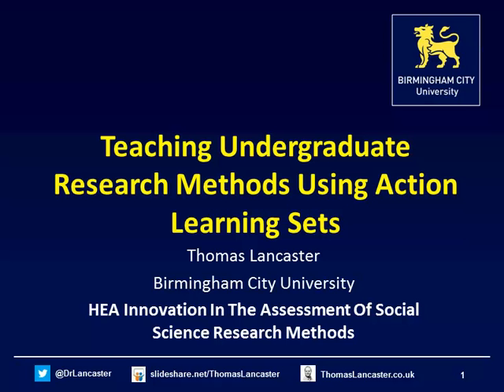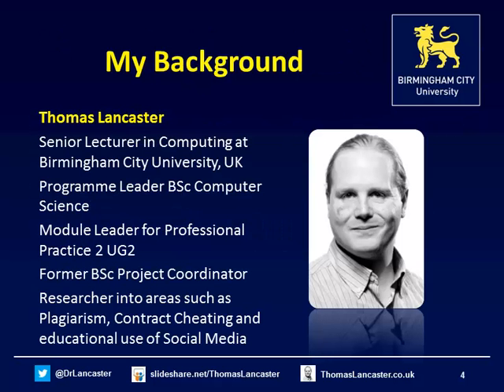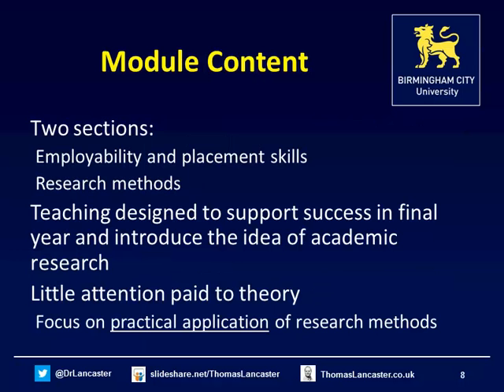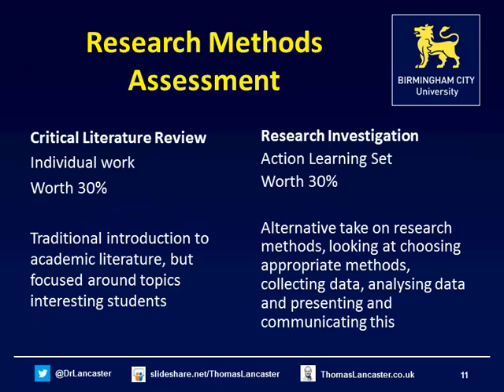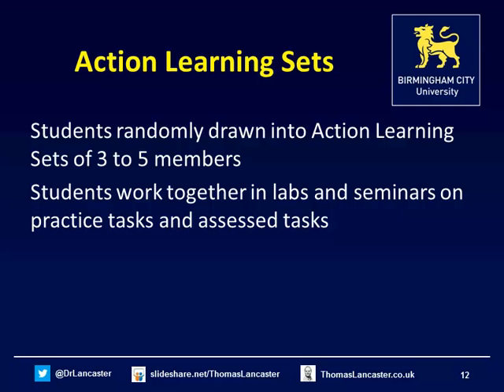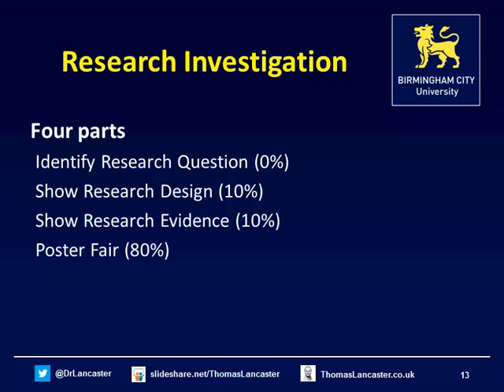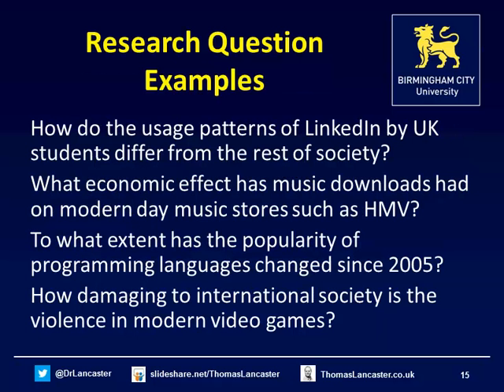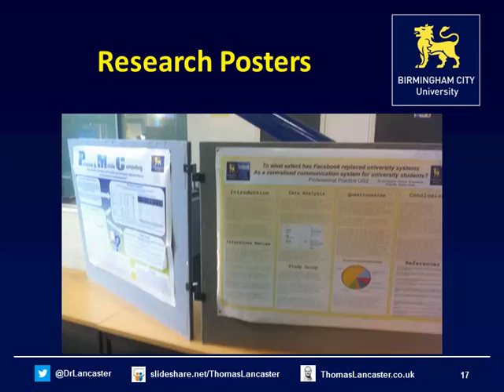Teaching Undergraduate Research Methods Using Action Learning Sets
provides this presentation in the HEA Innovation In The Assessment Of Social Science Research Methods series. This details how Action Learning Sets are used within the Computing module Professional Practice 2 at Birmingham City University to help students to gain a practical understanding of research methods and to become prepared for their Final Year Project.